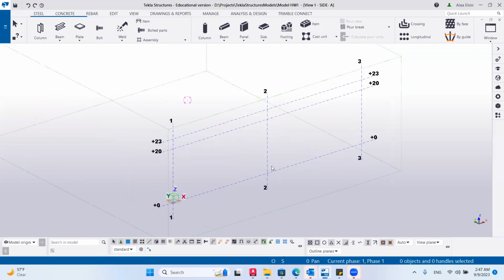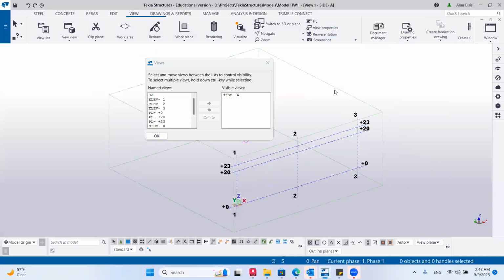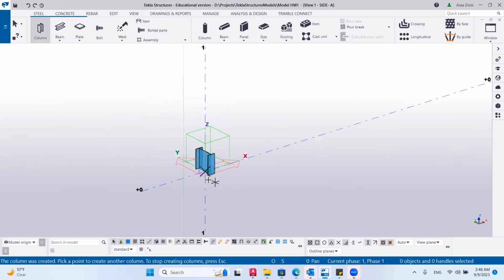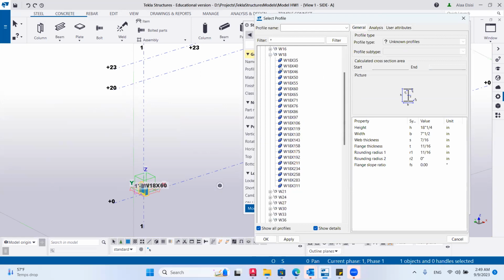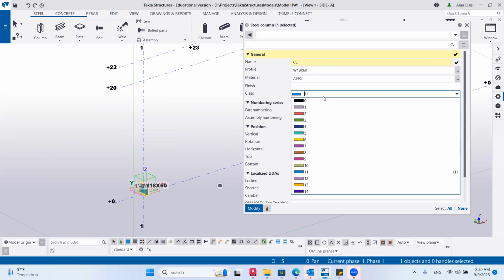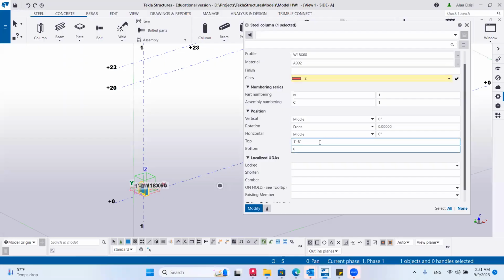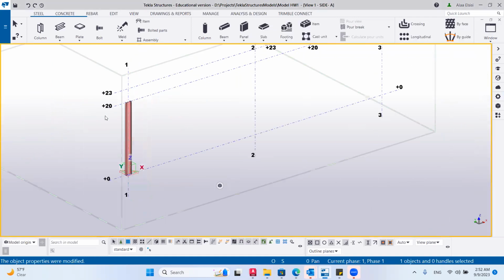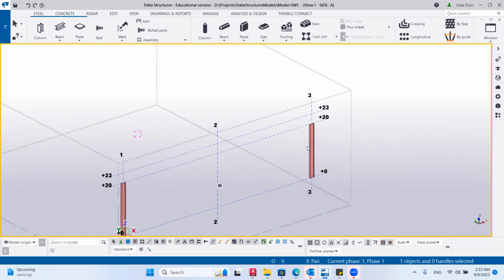Tekla Structures- Part 4 Create Column